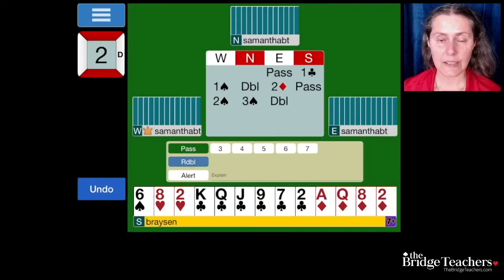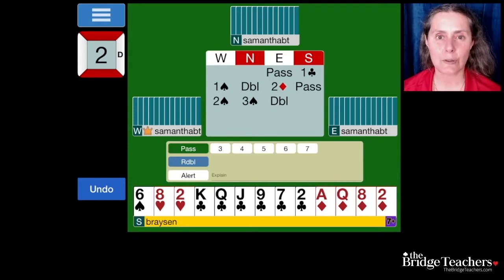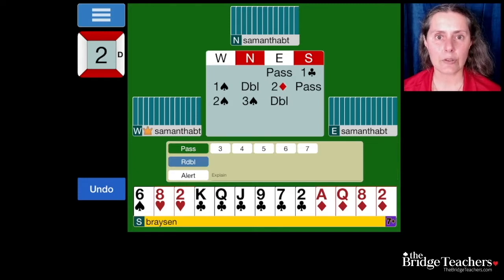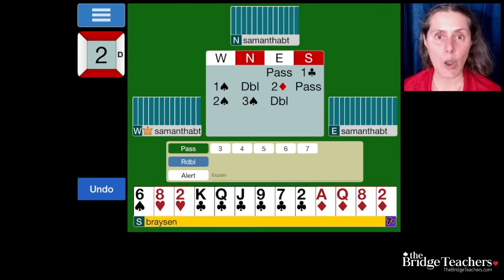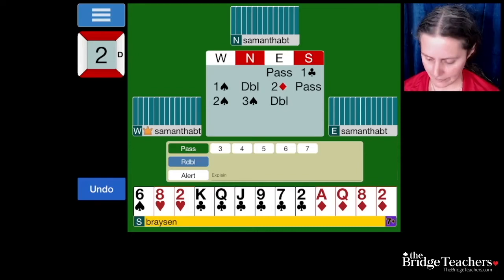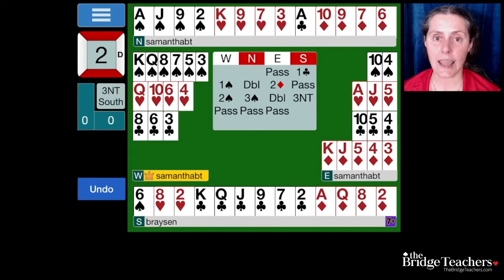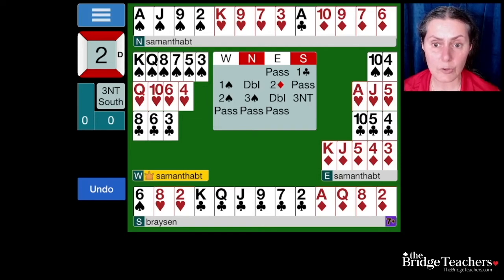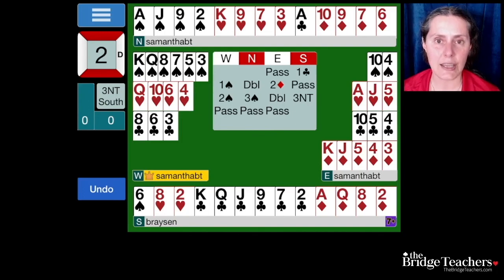Does partner's cue bid show a stopper? Or ask for one?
After the opponents have bid a suit, in order for us to bid notrump, we need a stopper. If we don’t have one, we need to communicate that to partner. Does cue bidding (bidding the opponents' suit) show a stopper? Or ask for one?